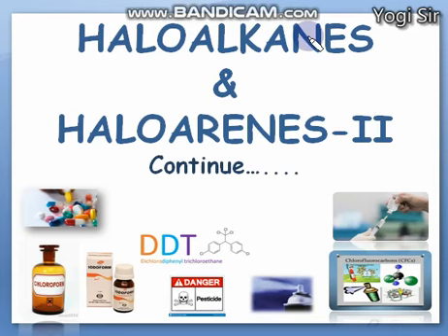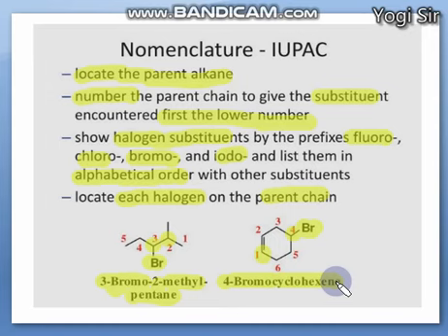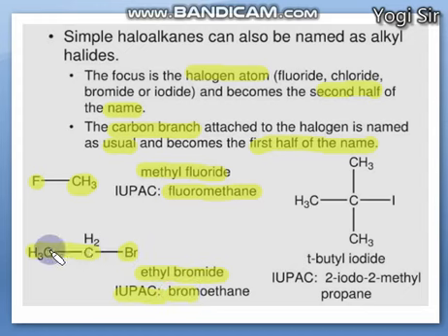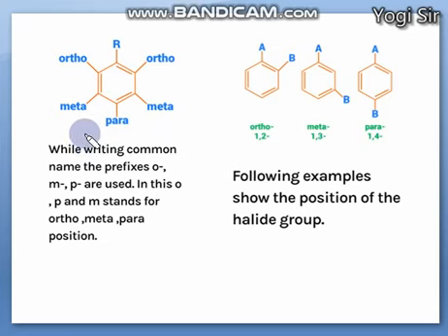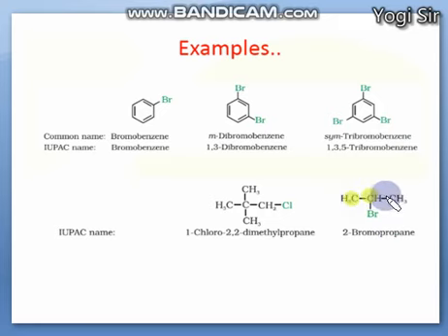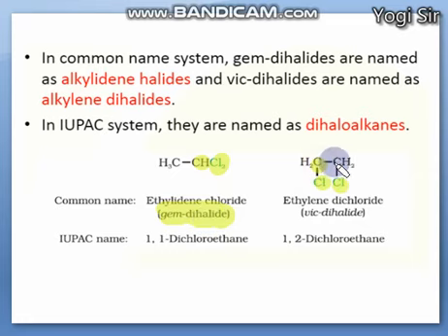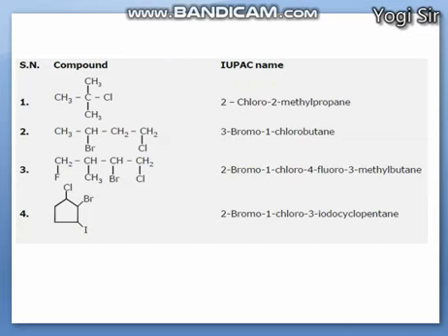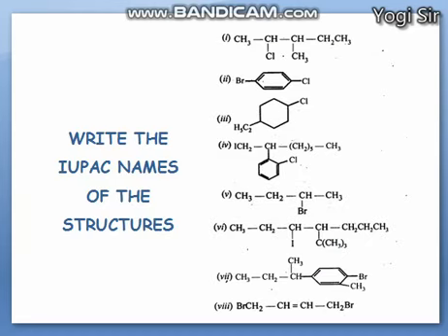HALOALKANES HALOARENES-2 IUPAC NOMENCLATURE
IUPAC NOMENCLATURE